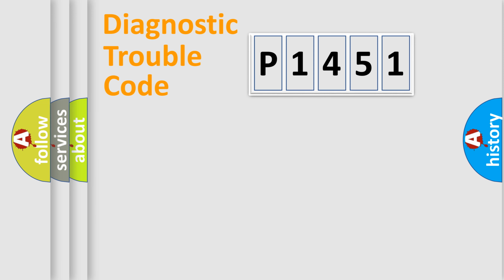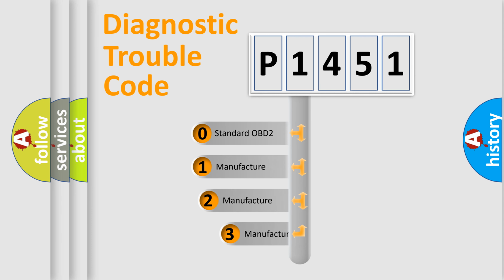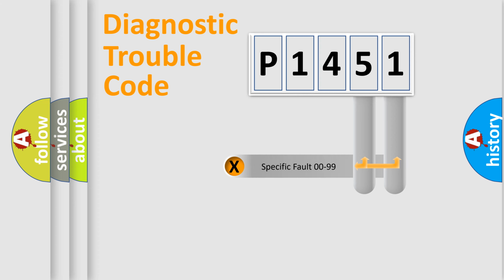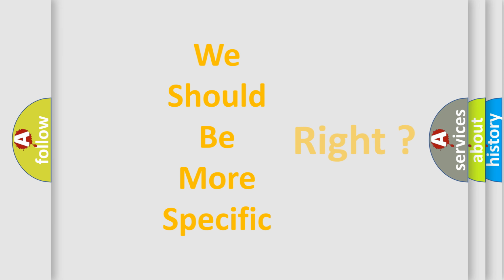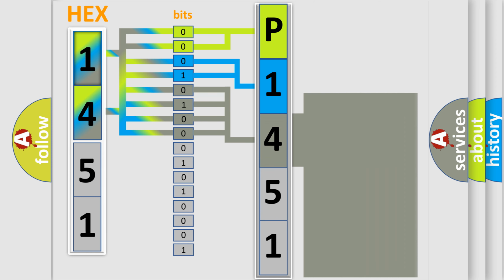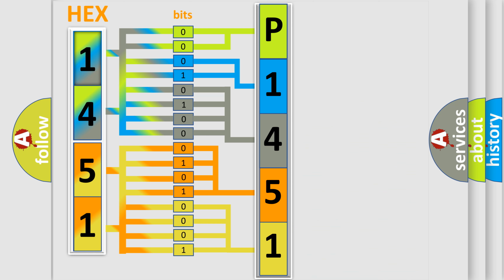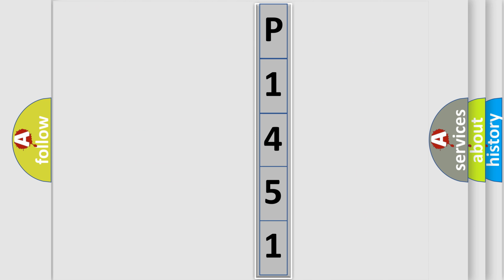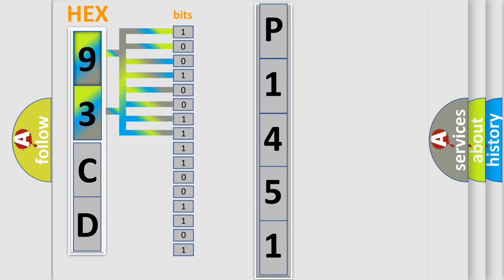DTC Saab P1451 Short Explanation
Contents:
0:21 Basic DTC analysis according to OBD2 protocol standard.
1:48 Insight into programming
2:58 A diagnostically understandable description of the Diagnostic Trouble Code
3:05 Basic error definition

Make:
Saab
Code:
P1451
Definition:
Exhaust Camshaft Position Timing - Over-Retarded (Bank 1)
Description:
The powertrain control module (PCM) monitors the variable camshaft timing (VCT) position for over-retarded camshaft timing.The test fails when the camshaft timing exceeds a maximum calibrated value or remains in a retarded position.
Cause:
Camshaft timing incorrectly setContinuous oil flow to the VCT piston chamberErratic camshaft position due to low oil pressureOil flow restriction in the oil passages or the VCT valve bodyVCT solenoid valve stuck openOpen or short in the VCT circuitOpen VPWR circuitCamshaft advance mechanism binding (VCT unit)Damaged VCT phaserDamaged camshaft position (CMP) sensorOpen or short in the CMP sensor circuitsRadio frequency interference
Diagnosis:
These DTCs may be accompanied by other DTCs. Diagnose all CMP sensor DTCs first. If no CMP sensor related DTCs are present, continue to follow diagnosis for the DTC. This DTC is a functional check of the VCT unit. Diagnose any base engine concerns related to the engine oil pressure or engine timing.